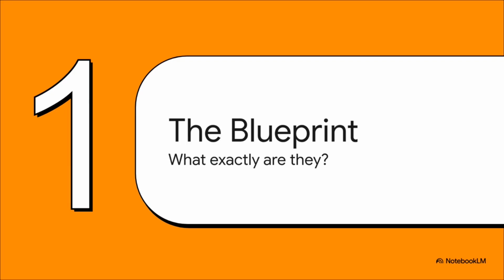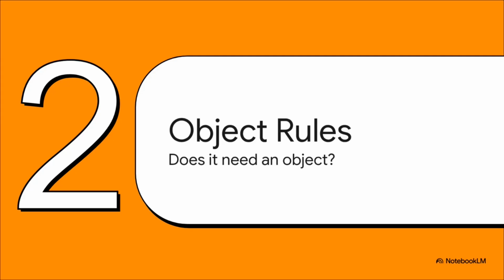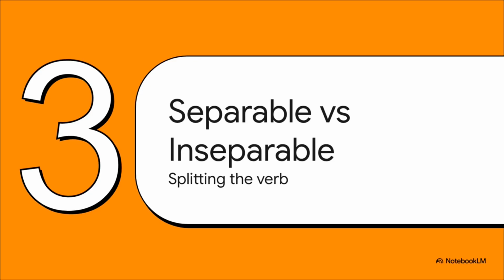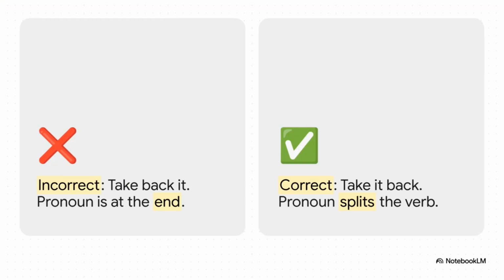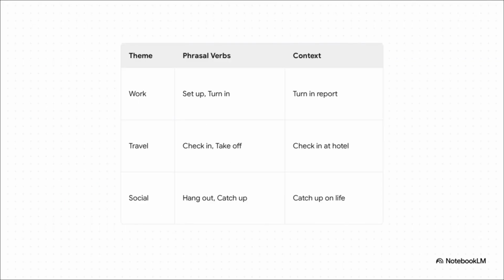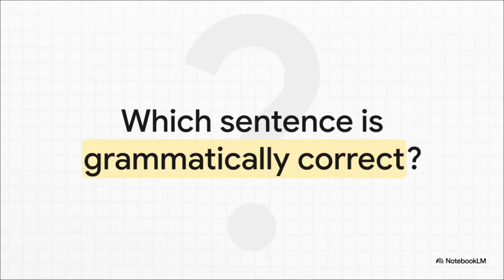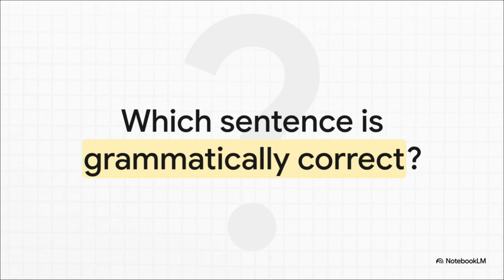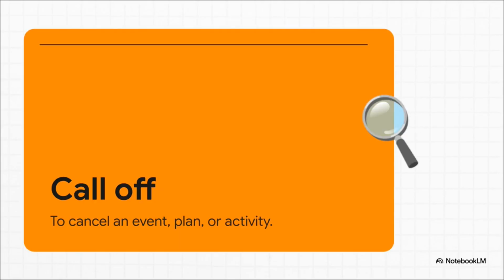Listening practice B1 - Phrasal verbs explainer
Let's review how to use phrasal verbs effectively in our everyday conversations.
Write in the comments some sentences using phrasal verbs.